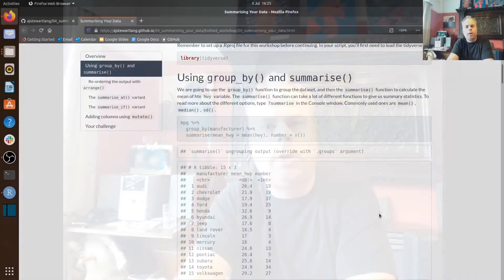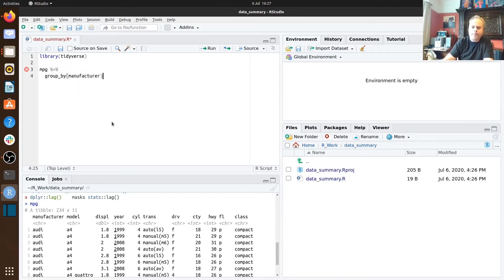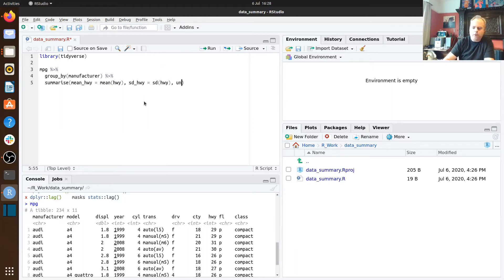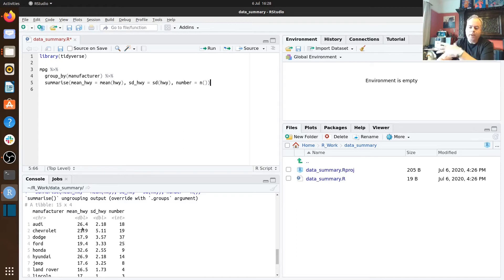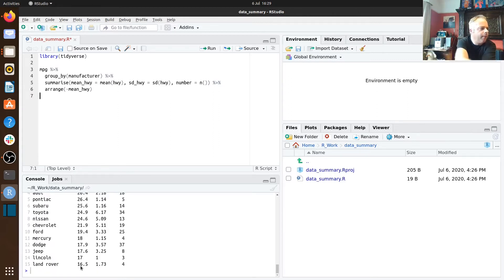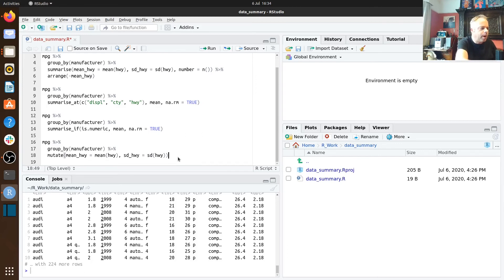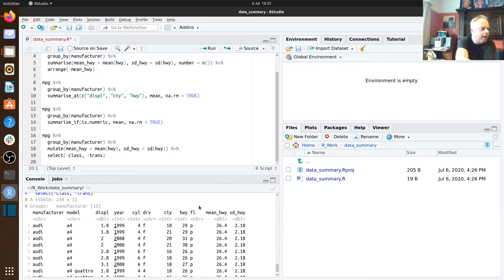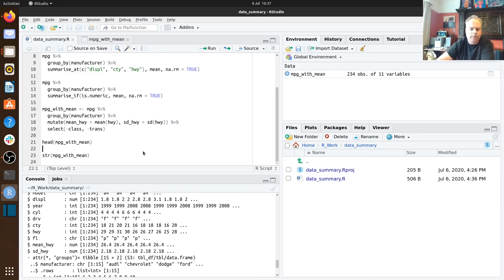Summarising your data